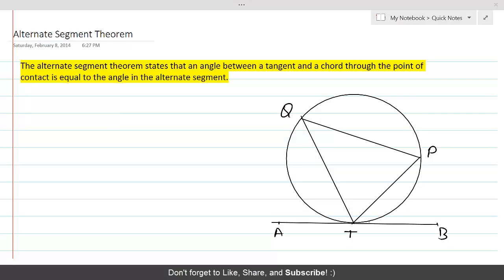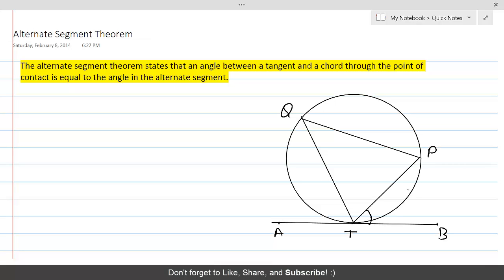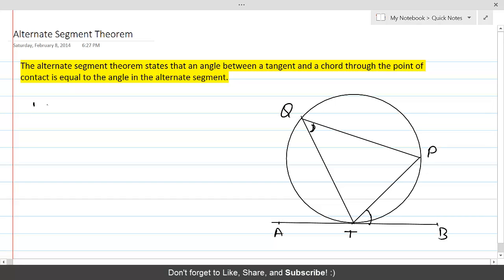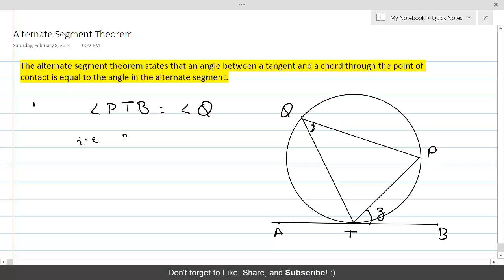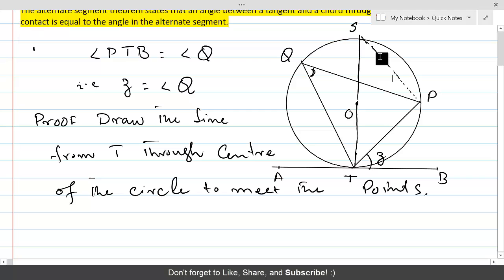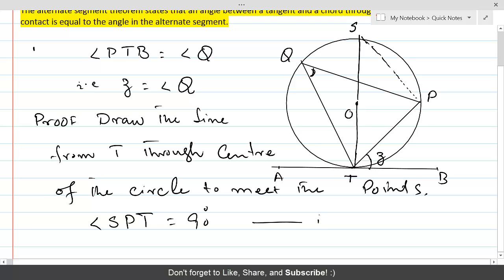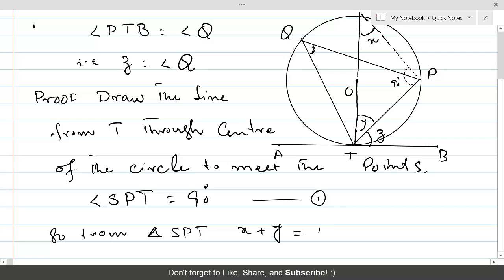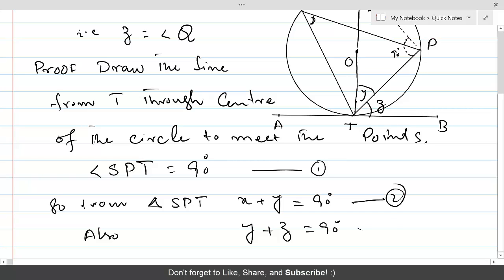Alternate segment Theorem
This video explains the alternate segment property of circle which states that angle made by tangent with chord of circle at their point of contact is same as angle made in alternate segment